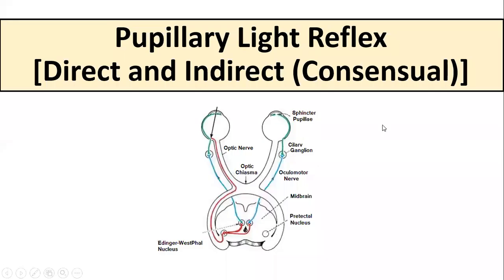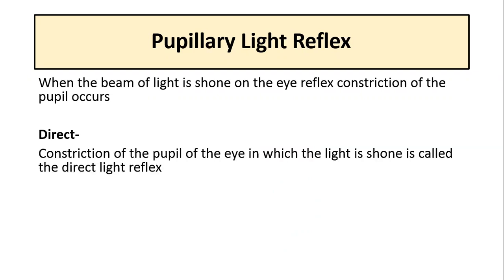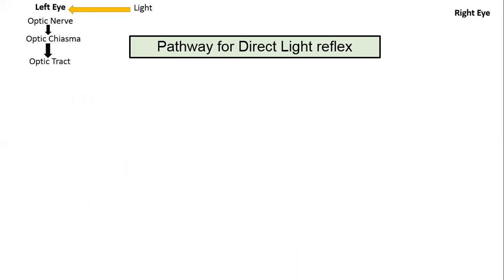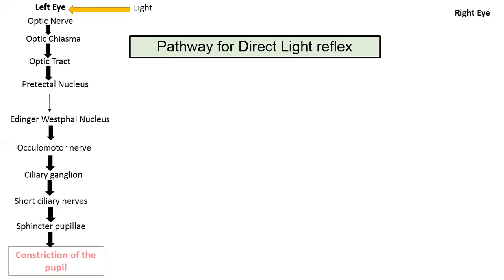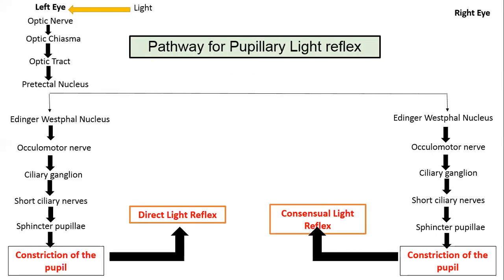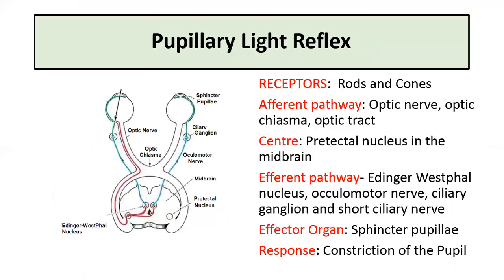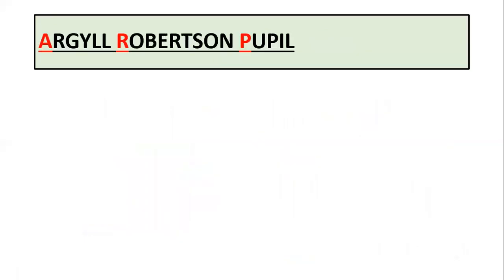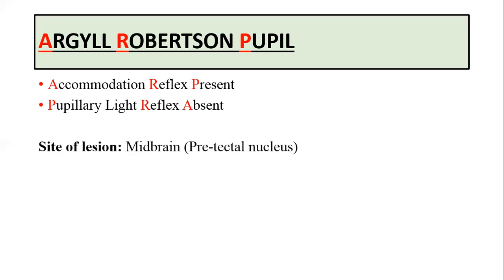Pupillary Light Reflex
Thiis video explains the direct, consensual light reflex and Argyll Robertson Pupil